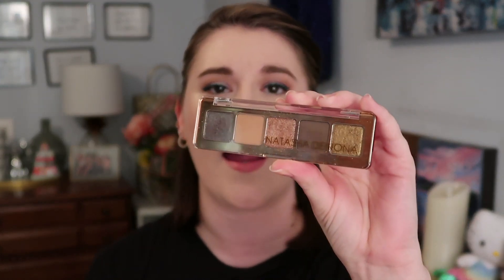NOTHING BUT THE BEST! Current Favorites | June 2019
⬇️ LINKS TO ALL MY FAVS:
Big Little Lies by Liane Moriarty ~
Becoming by Michelle Obama ~

* I received this product complimentary from First Aid Beauty.
* I received this product complimentary from John Frieda.